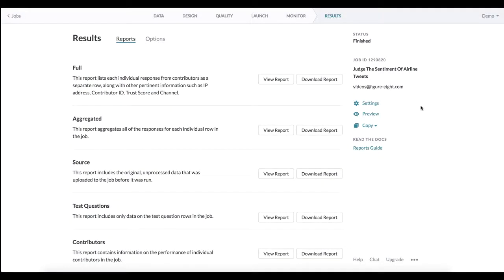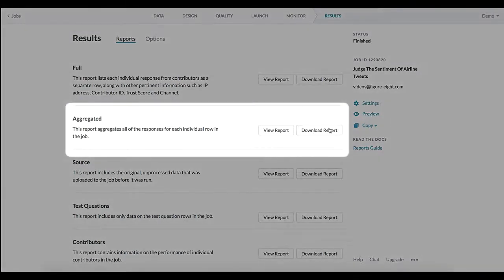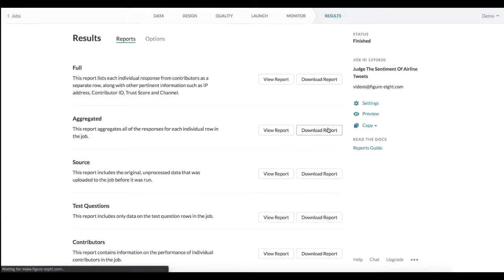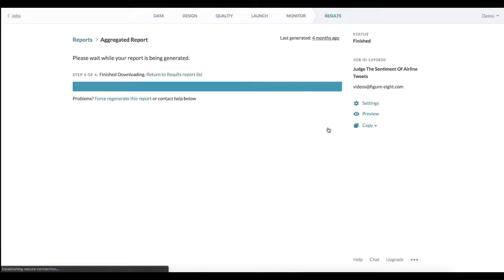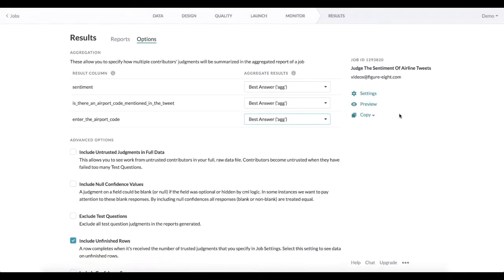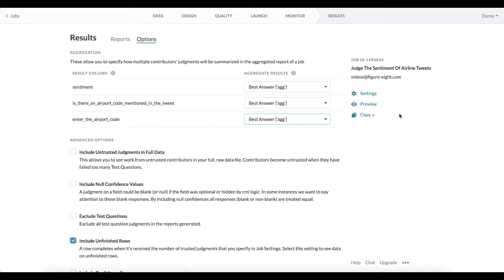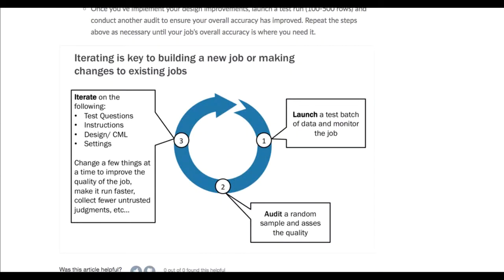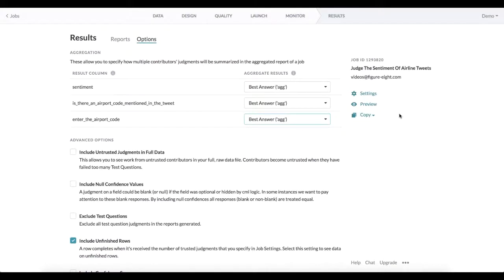Videos Tutorials Get Results